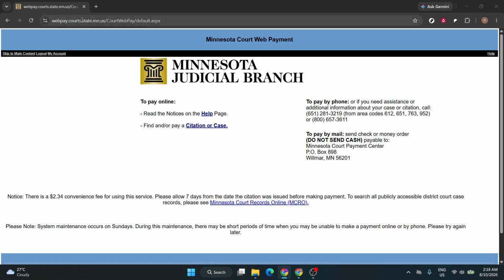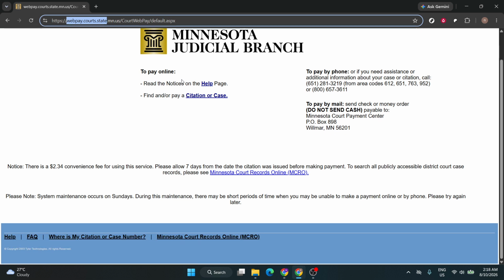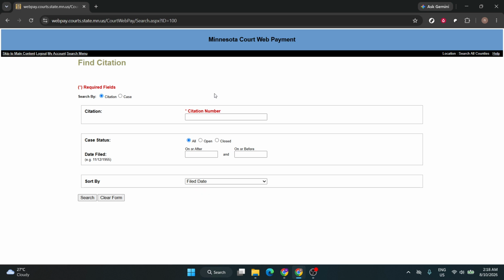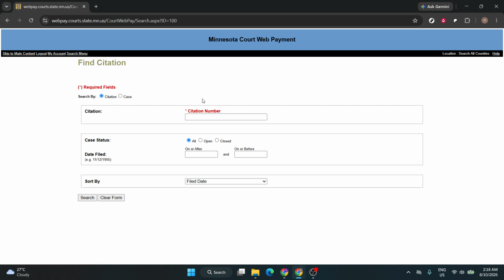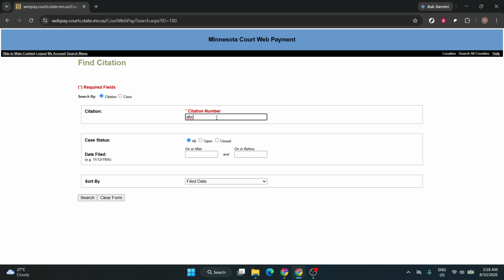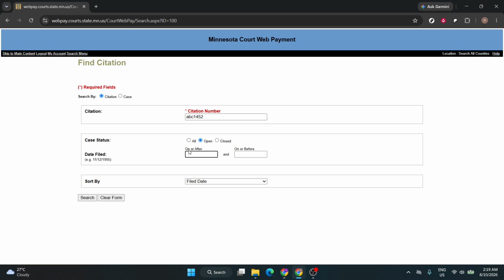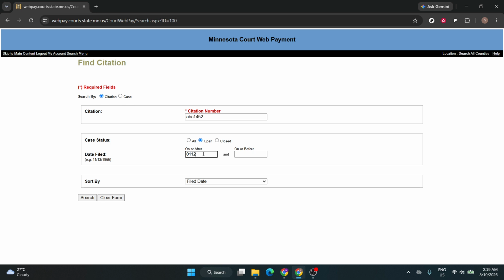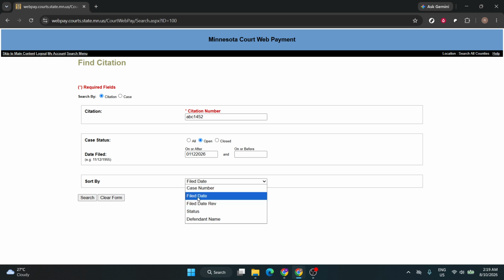How to Pay Traffic Ticket Online in Minneapolis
Need to pay a traffic ticket online in Minneapolis? In this video, I'll show you how to find the correct court payment service, locate your citation, review the amount due, submit an online payment, and save your confirmation for your records.

💡 What You'll Learn in This Video:

Finding Minneapolis ticket payment options
Locating your traffic citation
Checking ticket information
Making an online payment
Saving payment confirmation

✅ Perfect for Minneapolis drivers who need to pay a traffic ticket online.